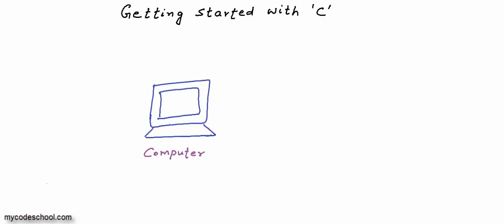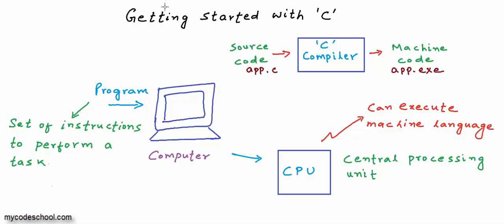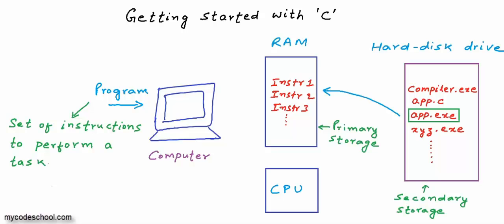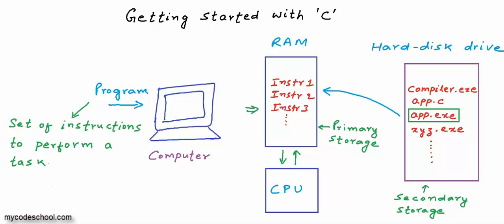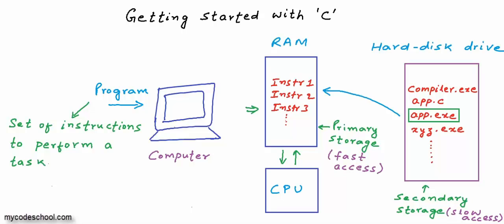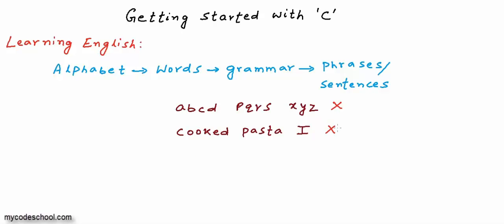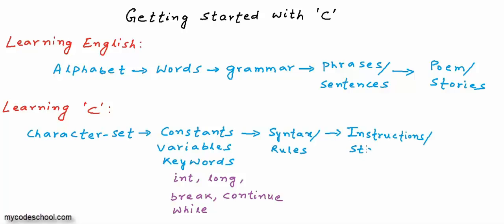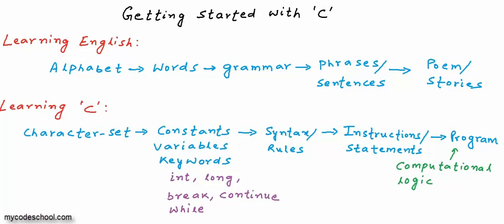Basics of computer's memory and Getting started: C Programming Tutorial 02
In this tutorial, we have explained the basics of computer's memory architecture and what all it takes to learn programming.